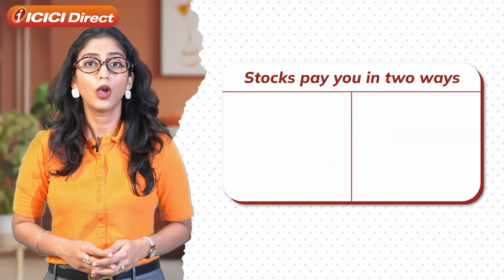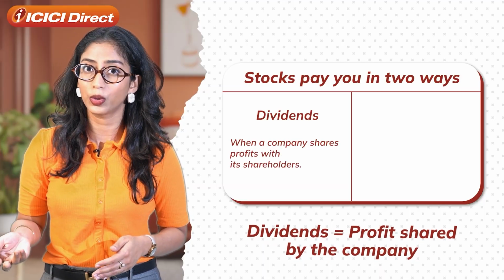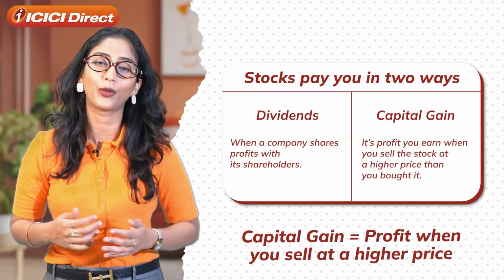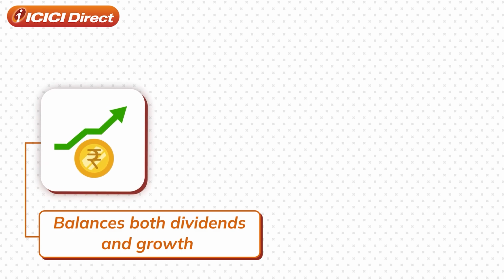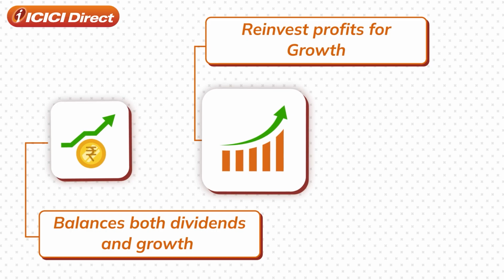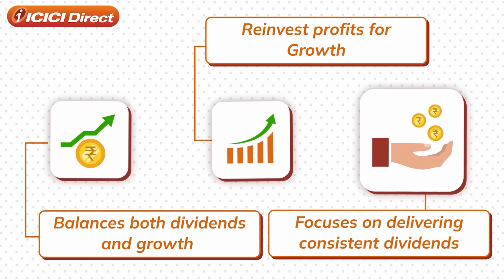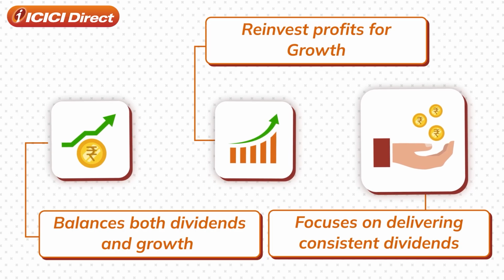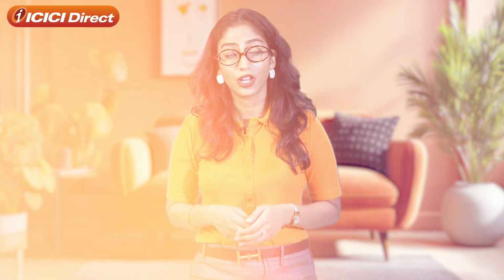Dividends vs Capital Gains: Which is Most Tax-Effective? | ICICI Direct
Most people ask: "How much return will I get from this stock?" But very few ask: "How does the stock actually generate that return?" In this video, we break down the two ways stocks make you money  and how they work, how they’re taxed, and which is better for different kinds of investors.

By the end, you’ll know exactly what kind of stock suits your financial goals, risk profile, and life stage — whether you're just starting out or planning for retirement.